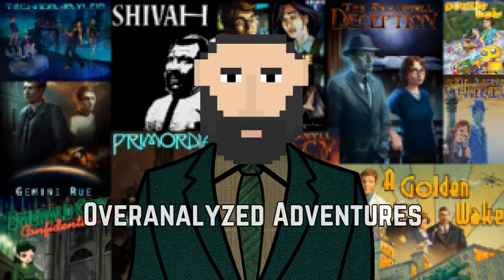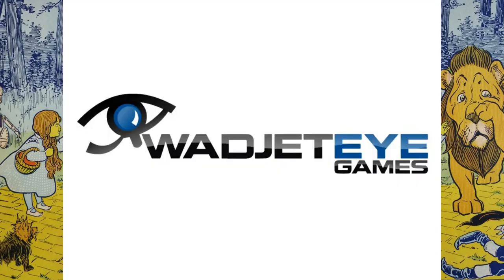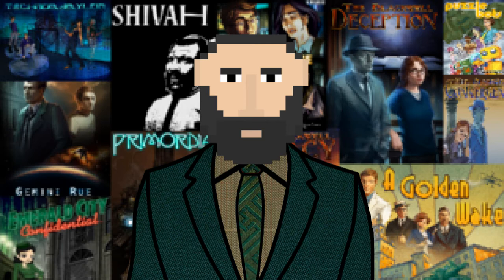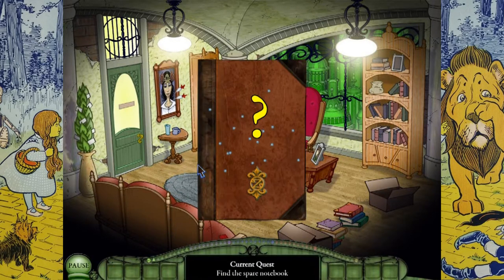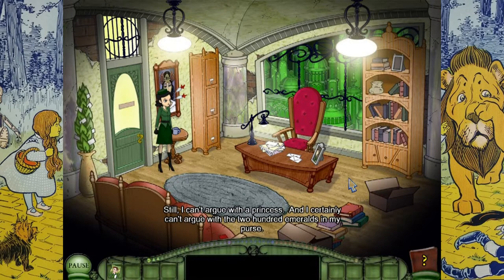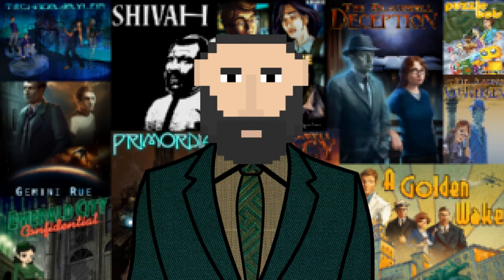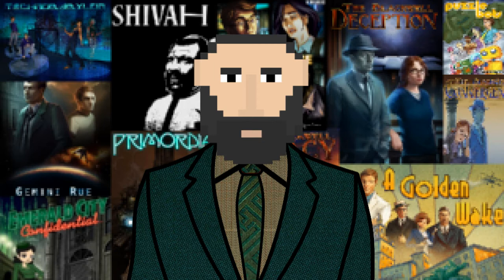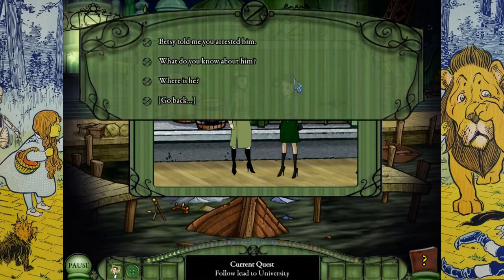Emerald City Confidential | #1: The Noirful Land Of Oz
Noir meets Oz. This is the game that Dave Gilbert made with PlayFirst 's money.

The magical land of Oz, as written by L. Frank Baum, is put through the gritty filter of 1940s film noir. Harsh city streets, grey rainy skies, femmes fatales, tough guys, trenchcoats, fedoras and plot twists. It’s Oz, seen through the eyes of Raymond Chandler.